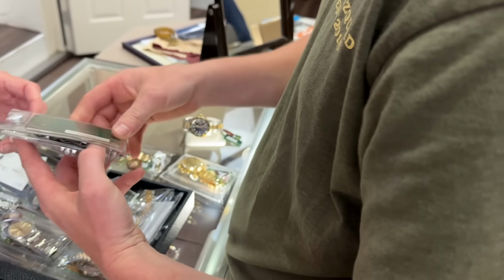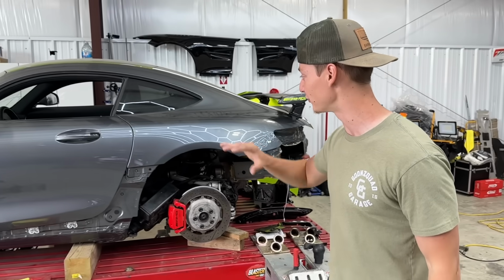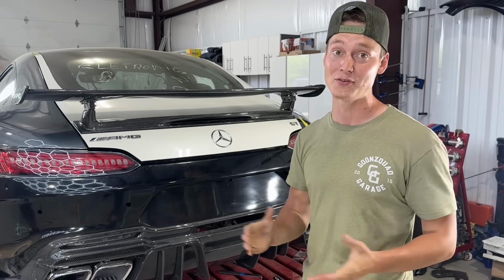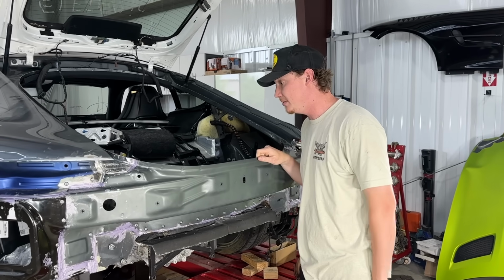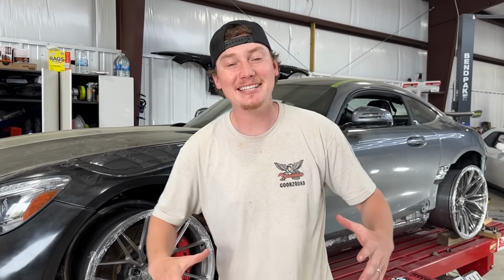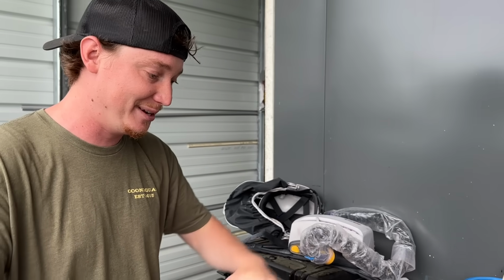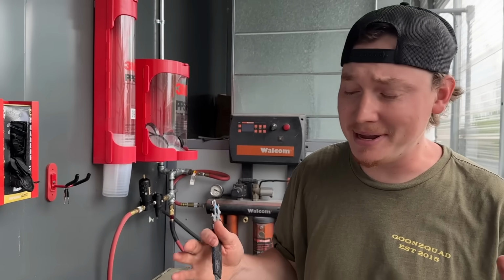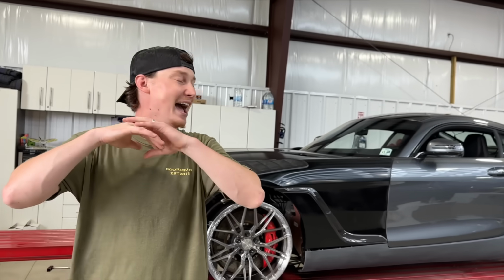Rebuilding A Wrecked Mercedes AMG GTS! Our Toughest Paint Job Yet!!!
We are trying to finish up this mercedes and its coming together super nice!! We are ready to have this all together and ripping around. This will be one sick ripping machine when we get it all together!